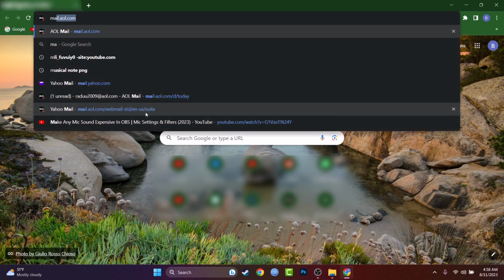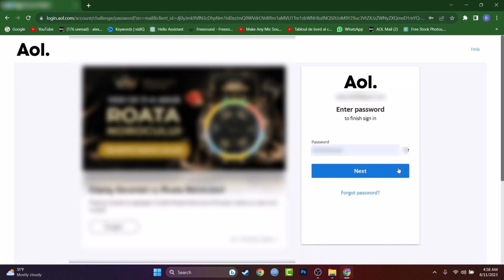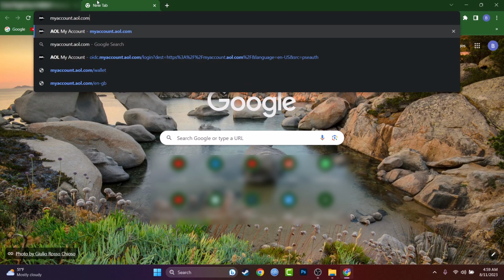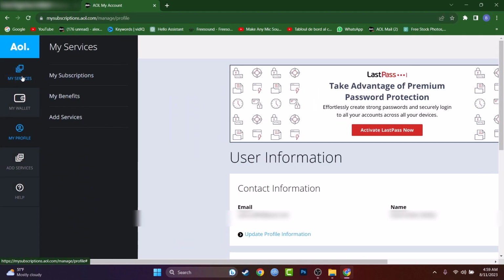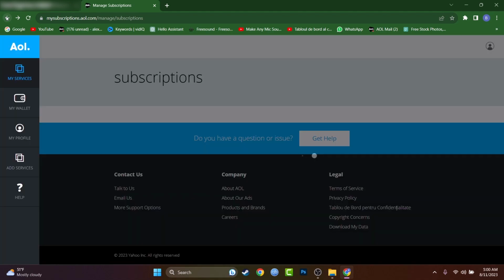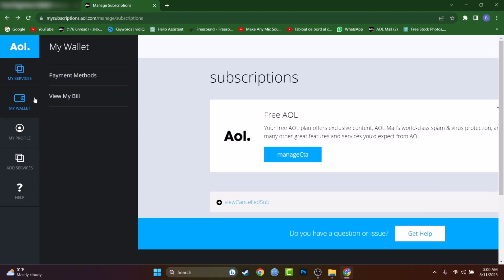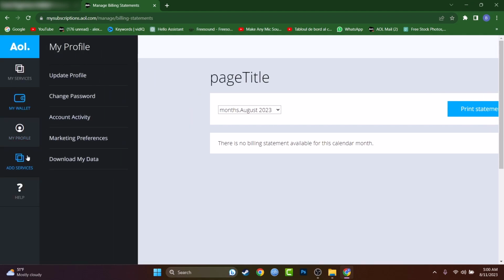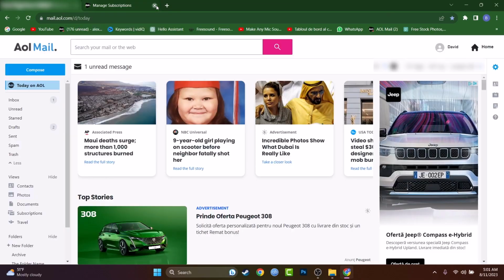AOL Mail: How To Buy/Cancel a Subscription/Plan I Managing Billing Dates and Payment Methods.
In this Tutorial, you'll learn How To Cancel a Plan or Subscription with AOL Mail, manage your billing information, and make changes to your payment method. Whether you're looking to end a subscription, update your billing date, or modify your payment details, we've got you covered.

1. How to Cancel a Plan or Subscription with AOL Mail
2. Managing Billing Dates and Payment Methods
3. Viewing and Changing Your Current Payment Method
4. Where To Buy Products or Services

By the end of this tutorial, you'll have a clear understanding of how to navigate AOL Mail's subscription management, billing information, and payment options.